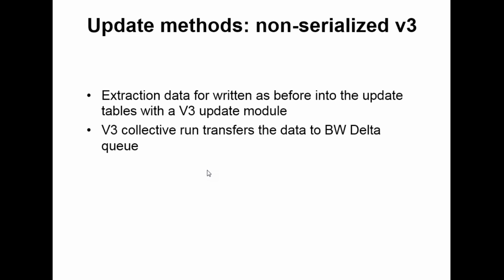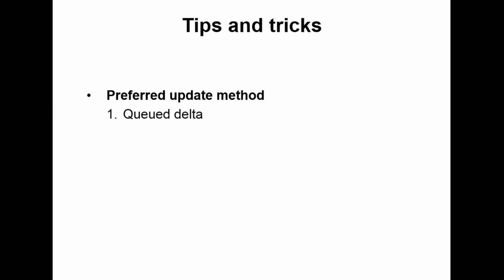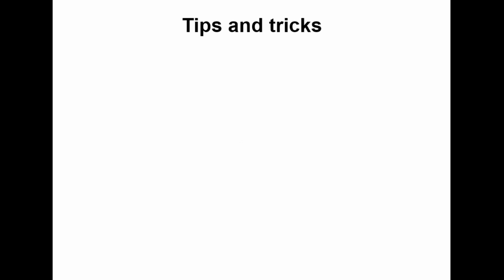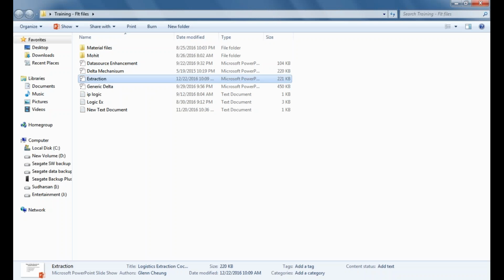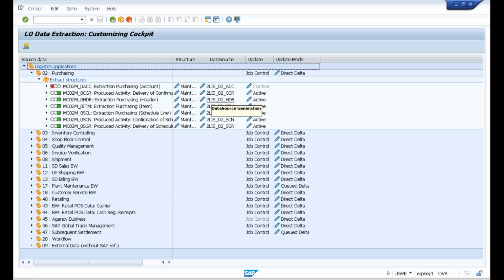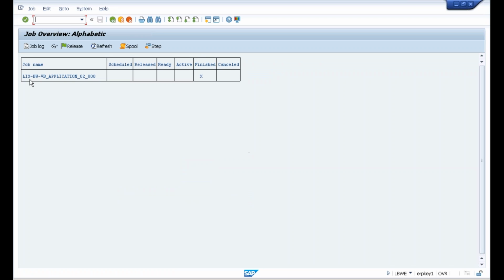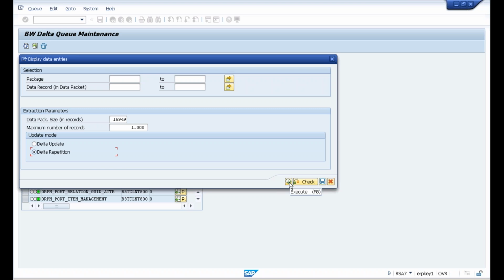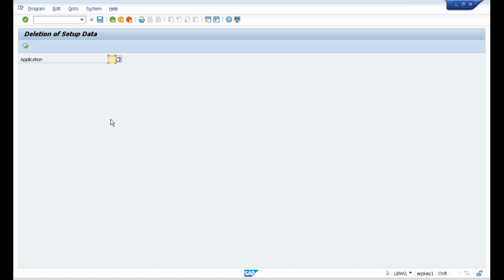SAP BI/BW Tutorial Training for Beginners by export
SAP Business Intelligence (BI) means analyzing and reporting of data from different heterogeneous data sources. SAP Business Warehouse (BW) integrates data from different sources, transforms and consolidates the data, does data cleansing, and storing of data as well.